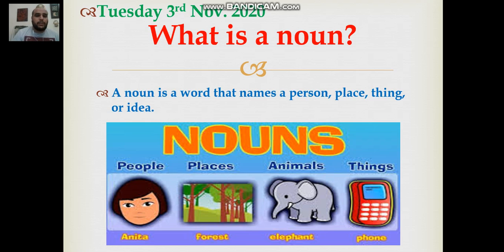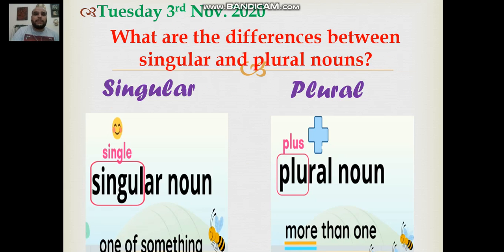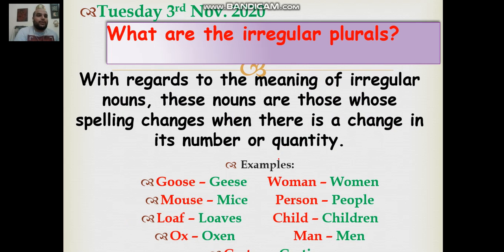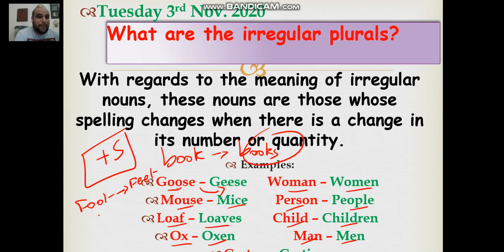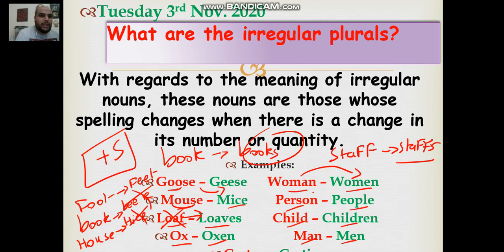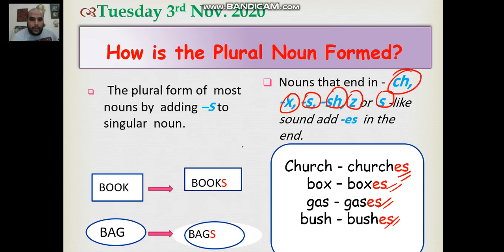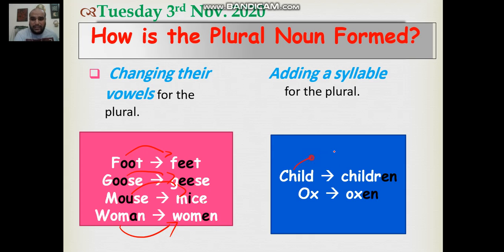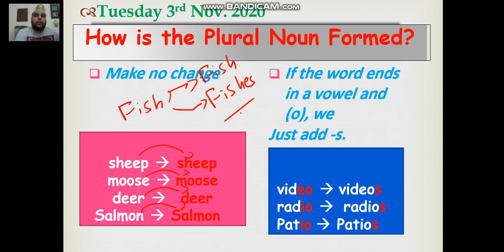Grammar week 10 grade 4 part 1